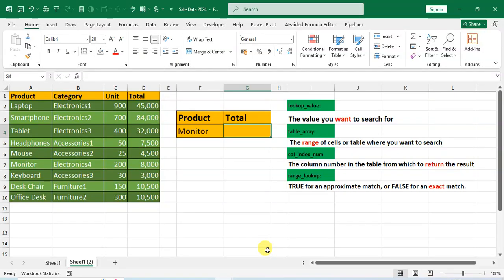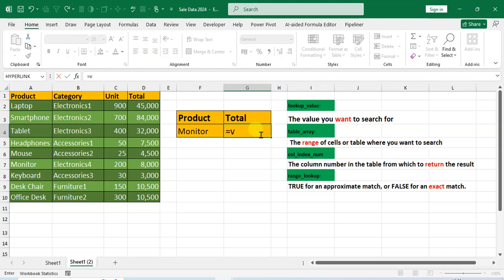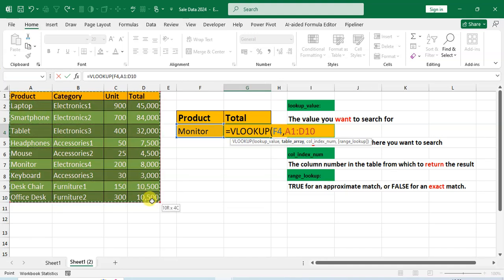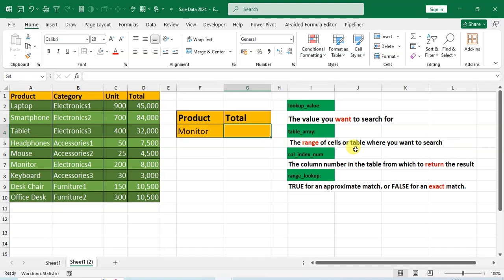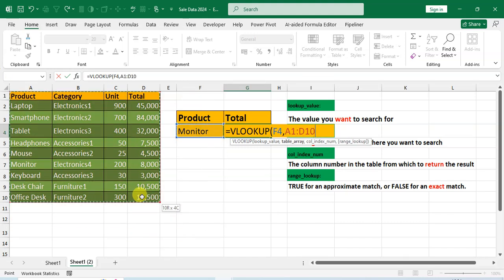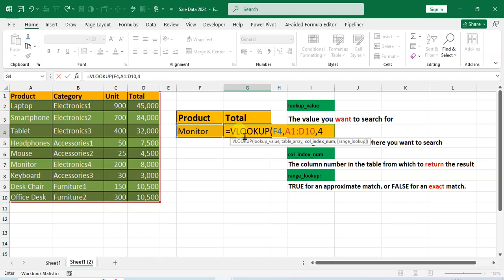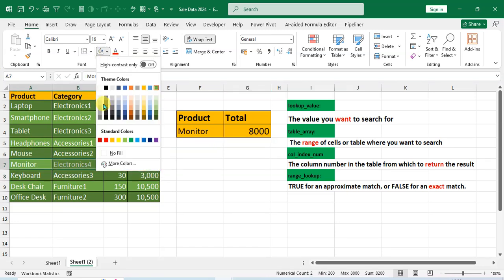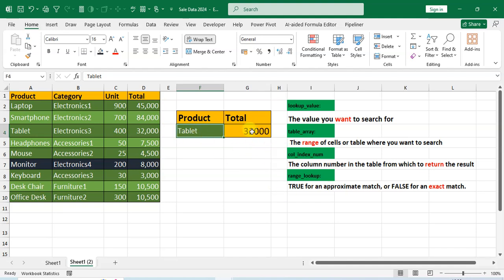How To Use VLOOKUP In Excel/how to apply vlookup in excel in english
In this video, we will learn how to use the VLOOKUP function in Excel to find the total amount for a specific product. By following the steps in the script, you'll understand how to use the VLOOKUP formula, enter the lookup value, select the table array, and specify the correct column index to return accurate results. This is a simple and efficient way to look up data from large sets.

Watch as we demonstrate the process with an example, showing how changing the product name automatically updates the total amount. Whether you're working with product lists or sales data, this VLOOKUP function will help you retrieve essential information quickly. excel vlookup how to apply vlookup in excel/how to use excel vlookup formula